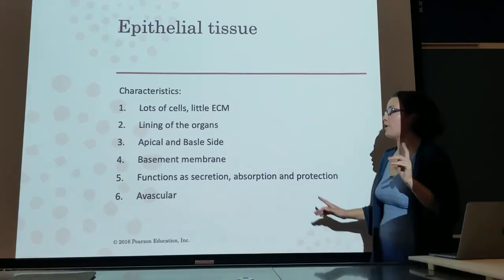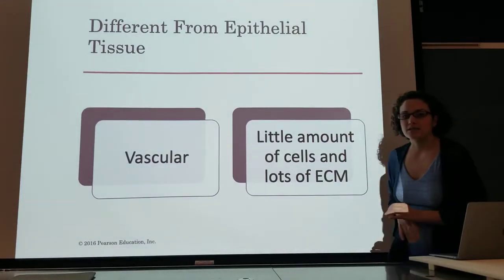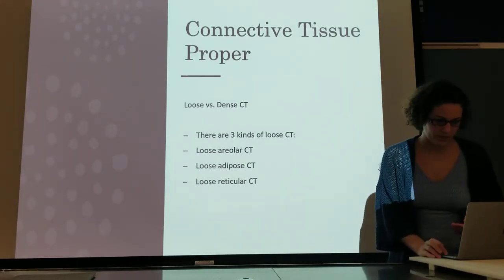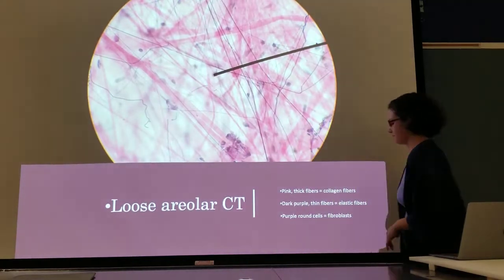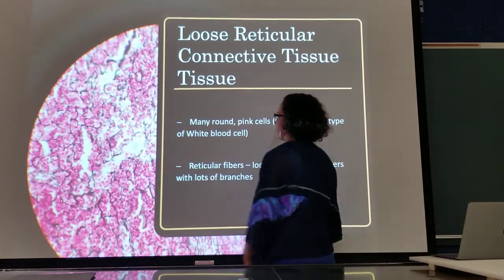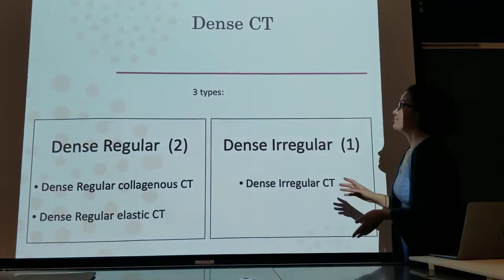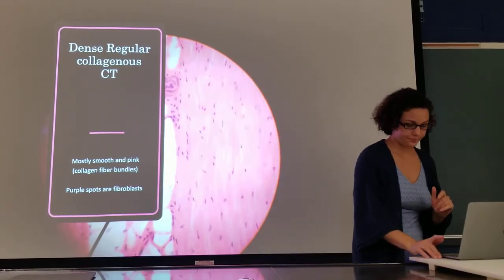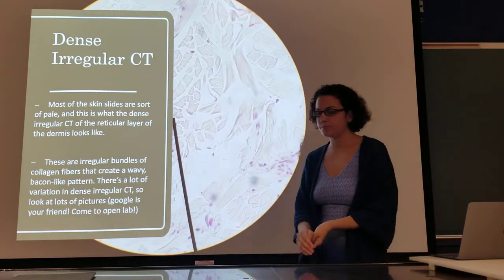Connective Tissue Introduction and Indentification